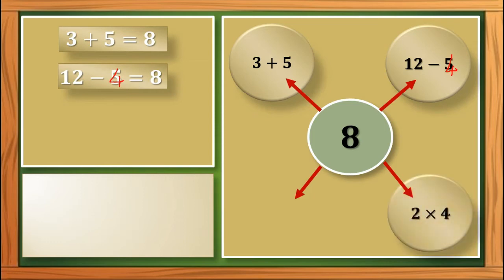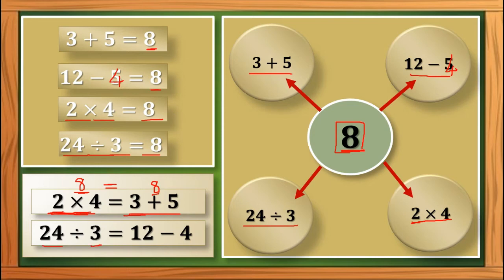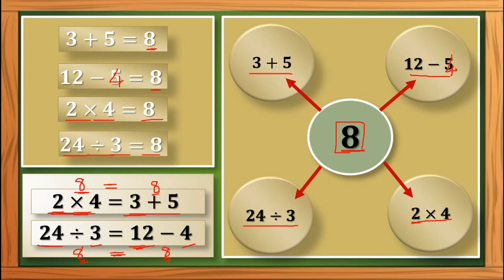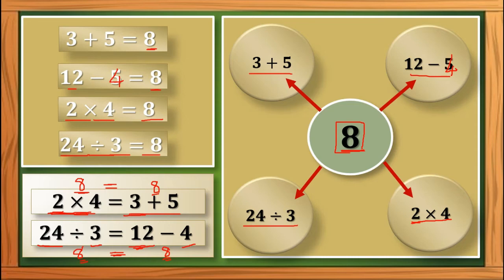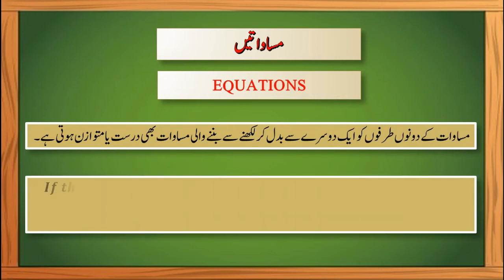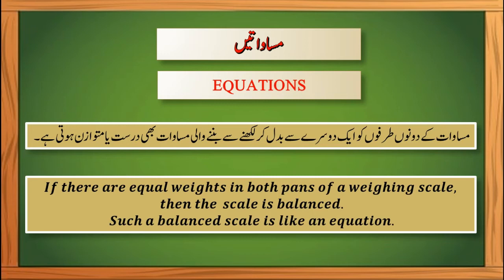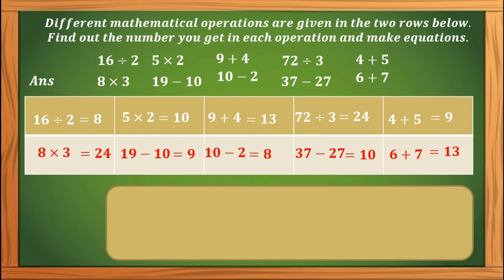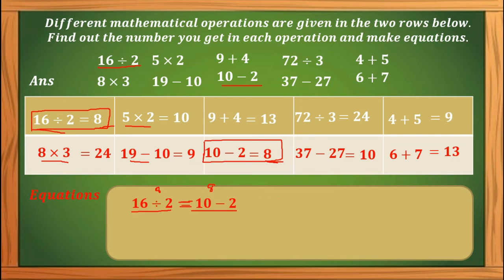Bmc Edu. Urdu Math Std 6th Chp 10 Equations Part-I.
B.O. VTC.,
Ateequrrahman.